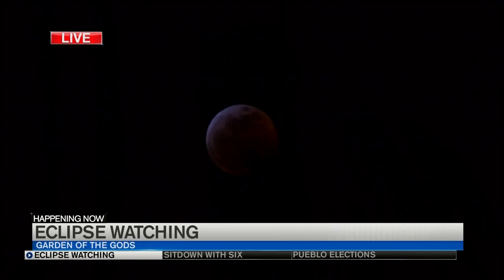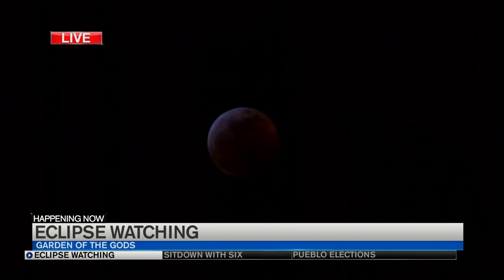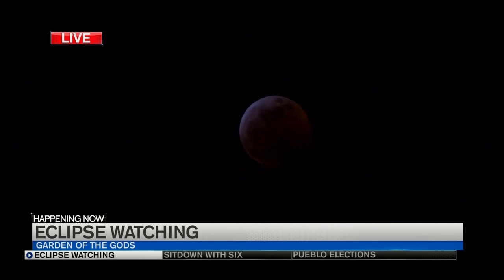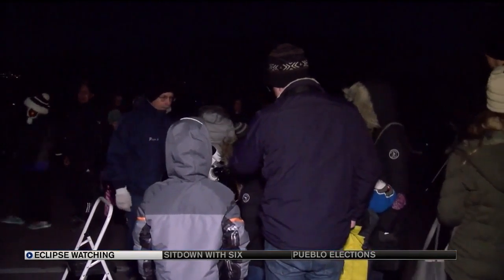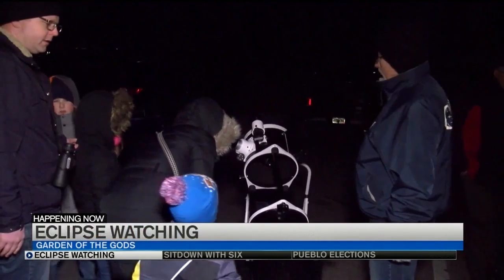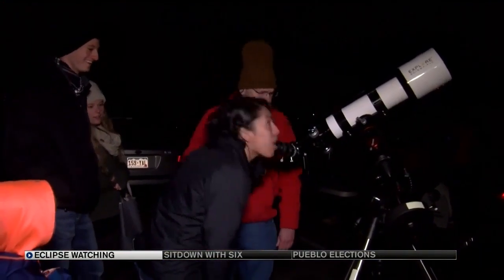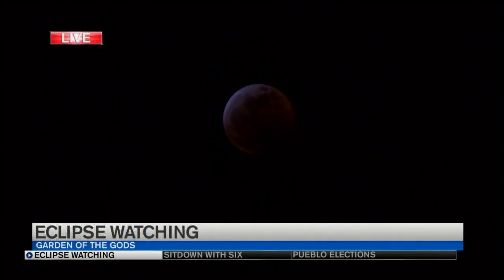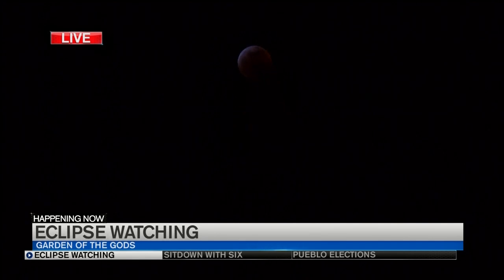Super Blood Wolf Moon thrills spectators in Colorado Springs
Hundreds gathered in Colorado Springs to see the ‘Super Blood Wolf Moon’ up close.  It’s a rare sight that only comes around 18 years.  A lot of lots of kids trying to catch a glimpse through the many telescopes the Colorado Springs Astronomical society brought to a parking lot across from the Garden of the Gods Visitor and Nature Center.